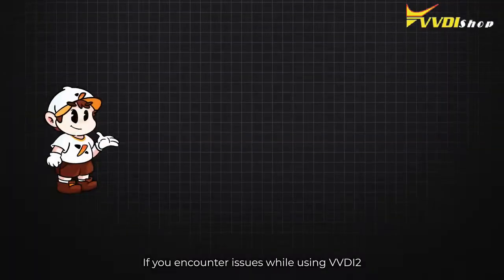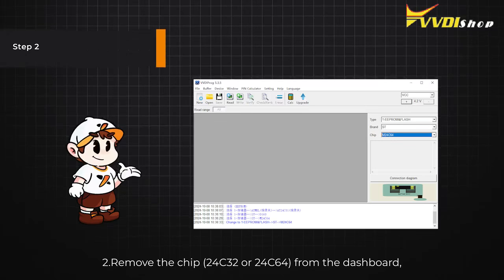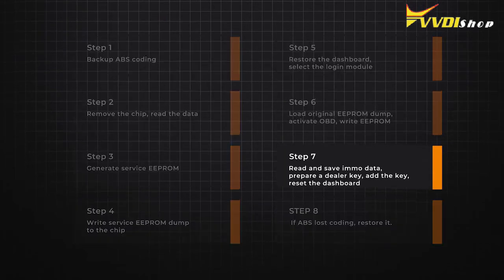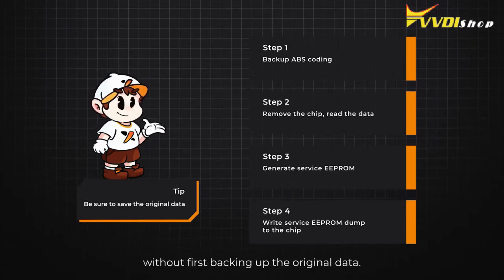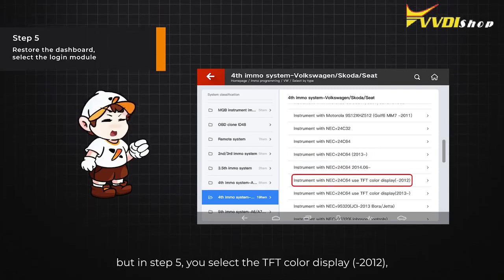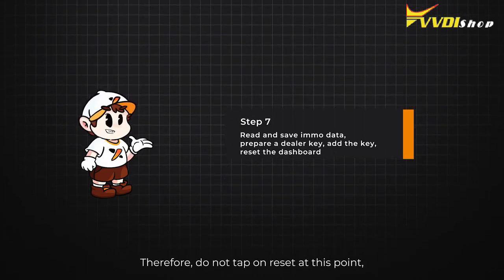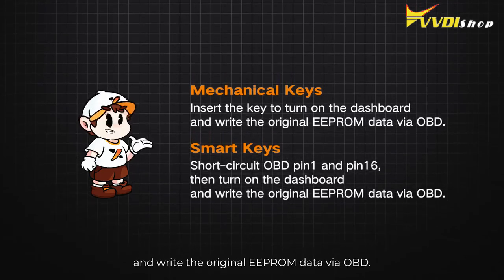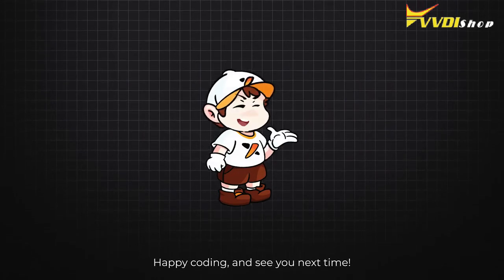Xhorse VVDI2/VVDI KEY Tool Plus VW IMMO4 AKL Service Mode Guide- VVDISHOP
If you encounter issues while using Xhorse VVDI2 or Key Tool Plus in service mode AKL, there's no need to worry!

Here we'll guide you through the operating methods and essential precautions to help you navigate the process smoothly.

The following login modules are supported for service model AKL.
CDCXX+24C32, NEC24C64(2013-)
A3/TT/R8(CDC32XX), AUDI A1, AUDI Q3
NEC24C32
NEC24C64
NEC24C64 USE TFT COLOR DISPLAY(-2012)
NEC24C64 USE TFT COLOR DISPLAY(2013-)